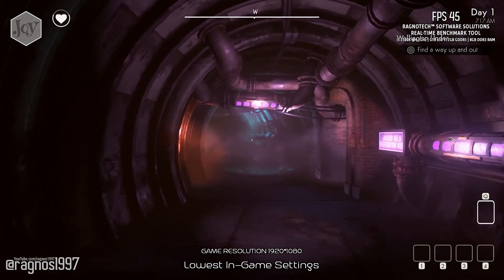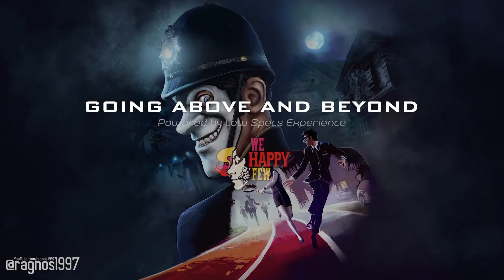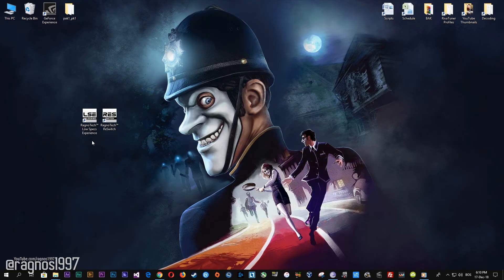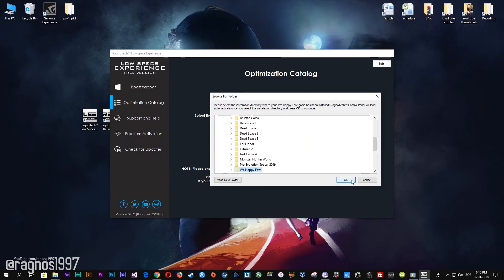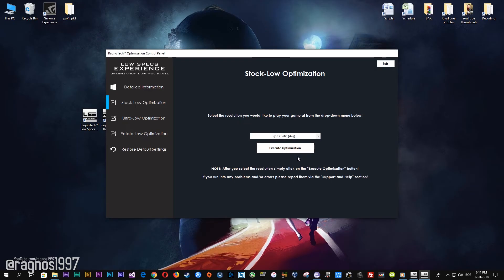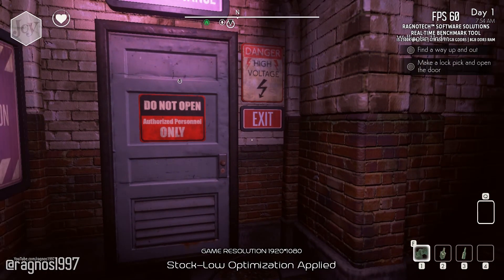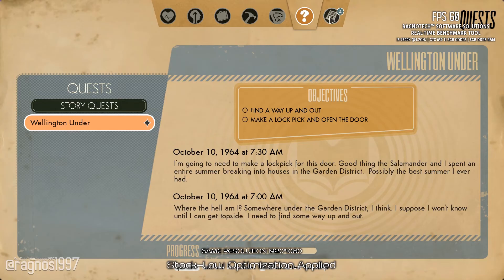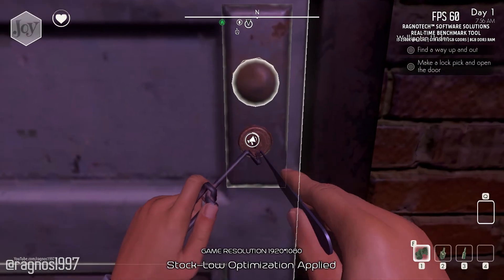We Happy Few | How to Reduce Lag and Boost Game Performance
This How to Reduce Lag and Boost Game Performance guide for We Happy Few walks you through the most effective ways to increase FPS, fix lag, reduce stuttering, and enhance overall performance using Low Specs Experience.

⏱️ Timestamps

00:00 Before vs After Optimization
00:50 Optimization Guide
01:50 Additional Gameplay Footage